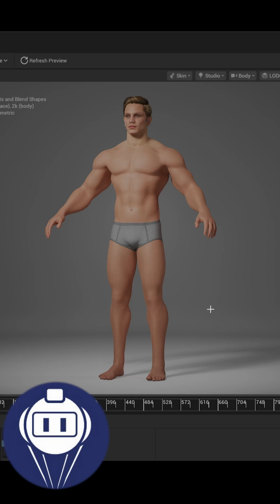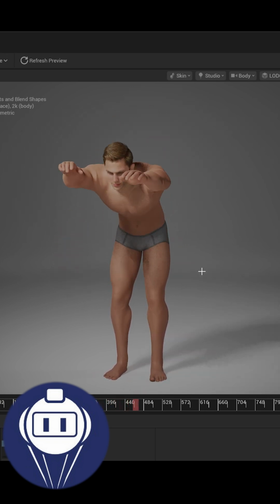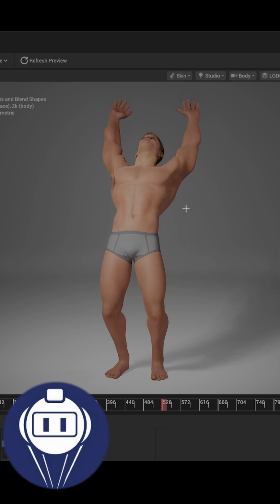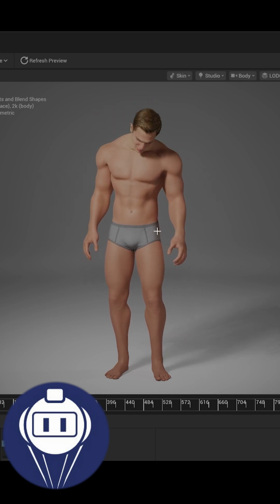Stylized Custom Metahuman Unreal Engine 5.6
This is a test of a custom metahuman I did from a sculpt I made to test how much can I stylized the features and still use MHC inside the Engine.
This one has more stylized features and still works, its a bit more advance on how to do it. Tutorial soon